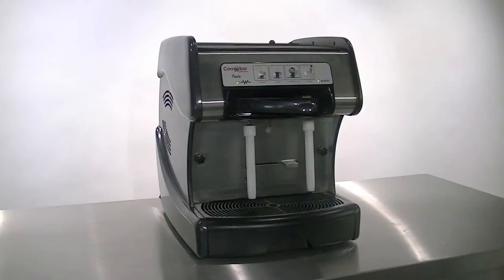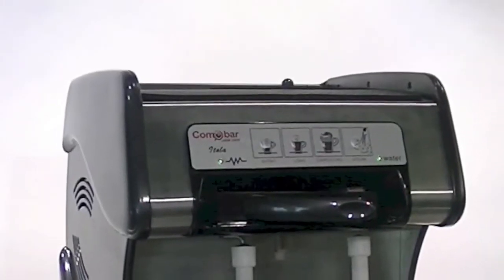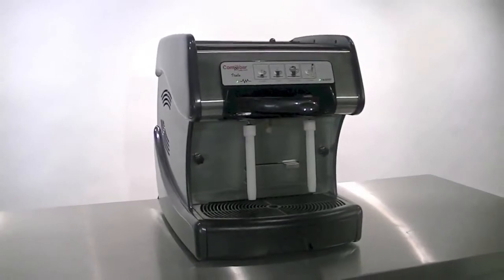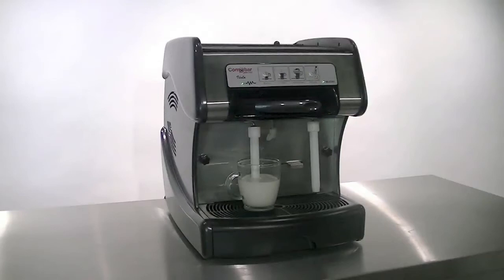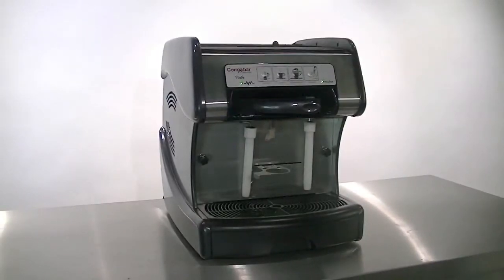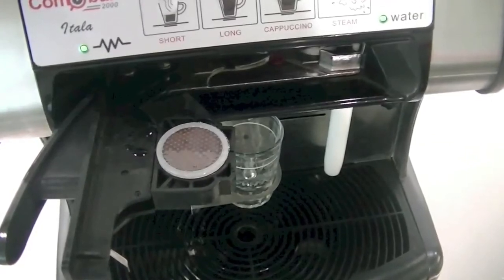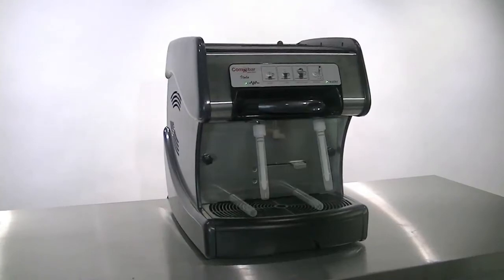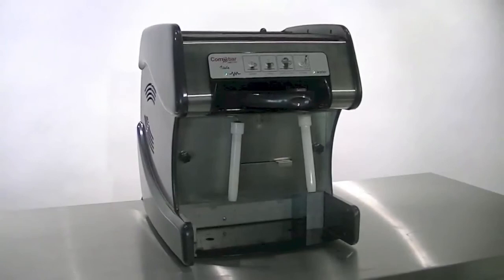Comobar | Commercial Coffee Machines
Introducing the Comobar capsule coffee machine, a compact table top coffee machine perfect for offices, salons, small cafes and bars.  It uses freshly ground beans inside single dose capsules to produce all espresso based drinks.  It has an automatic steam wand to froth milk and a manual steam wand for barista style drinks.
The Comobar has a 100 drink capacity water container and requires no drainage.  To clean the machine the plastic milk components can be removed and washed easily in soapy water without the need for cleaning fluid.

We recommend the Super Cappuccino as a great introduction into the world of selling coffee, its quality and simplicity is perfect to get you started.

For more information on commercial coffee machines and ingredients visit our or call today on 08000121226